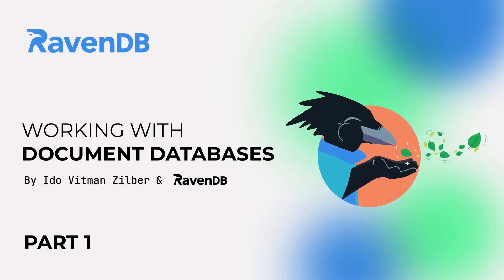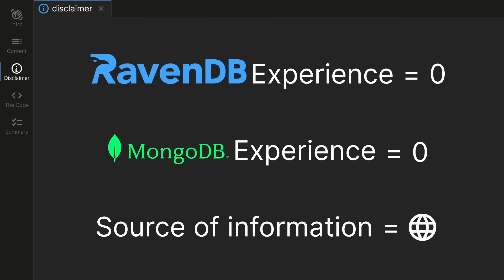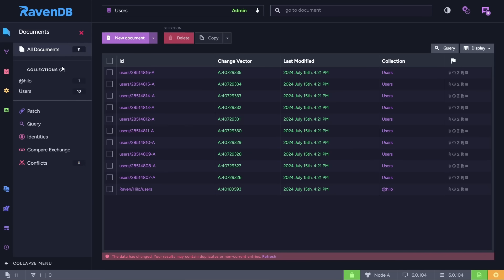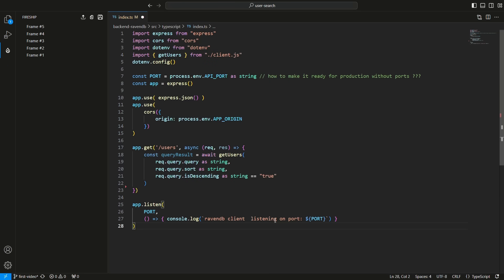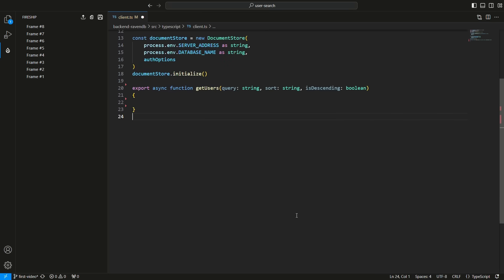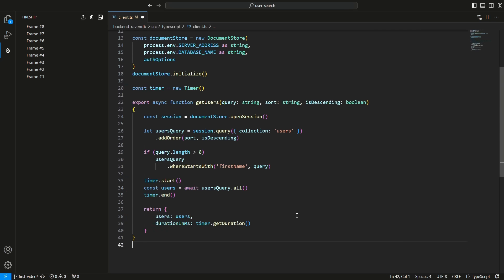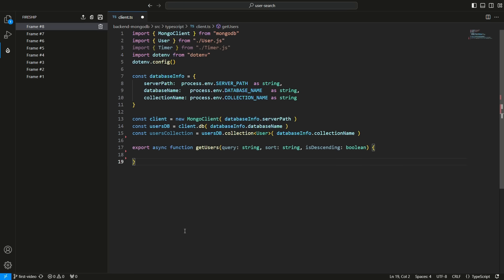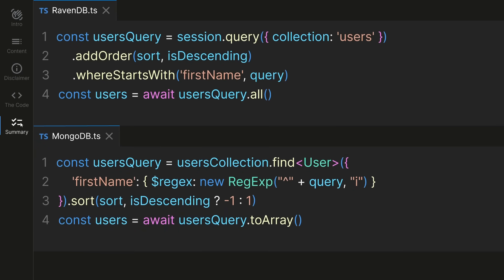RavenDB vs. MongoDB 2024: Testing with Live Examples | Part 1/4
Welcome to the first video in our 4-part series comparing RavenDB and MongoDB in real-world scenarios. My name is Ido Vitman Zilber, and as a high school student working with RavenDB, I set out to explore how to build a backend for a simple NextJS app using two document databases - RavenDB and MongoDB.

In this video, we lay the foundation of the project. The app allows users to search a small dataset of 10 users by first name, with a timer that measures query speed. We connect the backend to both RavenDB and MongoDB, build a simple Express API, and execute the same query logic in each database.

The result? With just 10 users, both databases perform the same - as expected for such a small dataset. But this is only the beginning. In the next videos, we’ll scale up to 10 million users, test bulk inserts, run performance benchmarks, and highlight the differences that emerge when the data grows to real-world scale.

This series demonstrates that while MongoDB often requires manual tuning and workarounds, RavenDB is built to perform out of the box, empowering developers to focus on building applications instead of babysitting their database.

About RavenDB

Since 2009, RavenDB has led innovation as the first Document NoSQL database with full ACID transactions. Today, recognized by Gartner as one of the top database solutions, RavenDB outperforms other platforms with unmatched stability, scalability, and performance.

Open-source and cross-platform, RavenDB runs on Windows, Linux, MacOS, and even lightweight hardware like Raspberry Pi and ARM. It supports binary attachments, time-series data, and distributed counters, with native master-master replication for effortless scaling. RavenDB ensures mission-critical resilience with real-time replication, automatic failover, horizontal scaling, and built-in encryption.

RavenDB integrates Generative AI directly into the engine, enabling real-time content generation, enrichment, automation, and security without fragile integrations or costly middleware. With low latency, intelligent caching, and full LLM flexibility, RavenDB reduces time to market, infrastructure costs, and development friction.